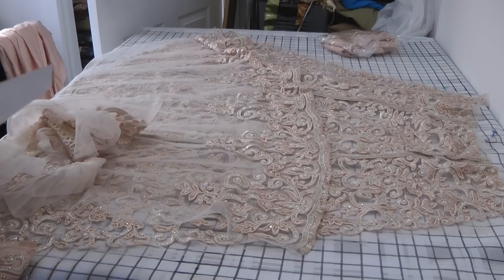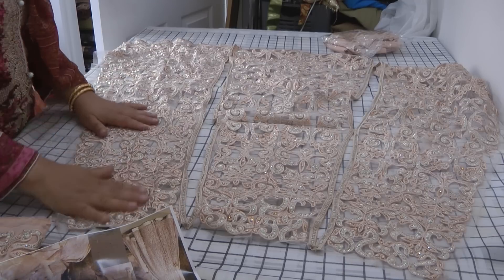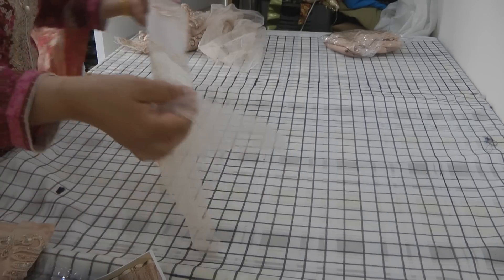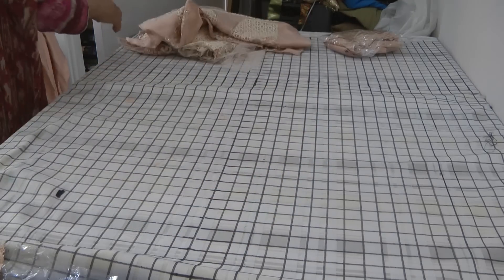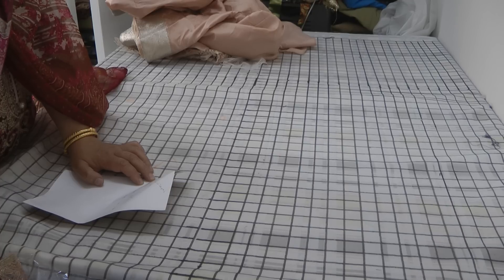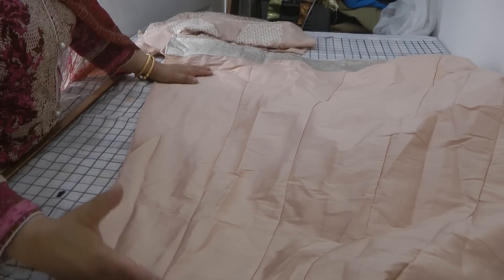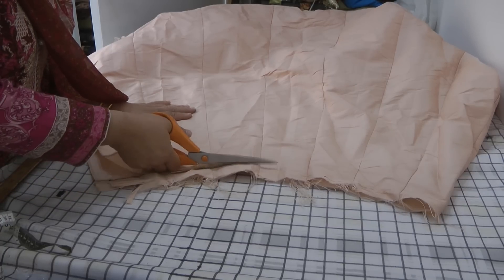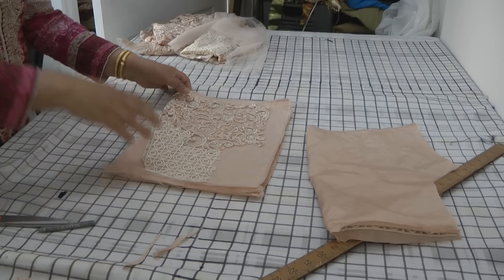cutting to smaller size